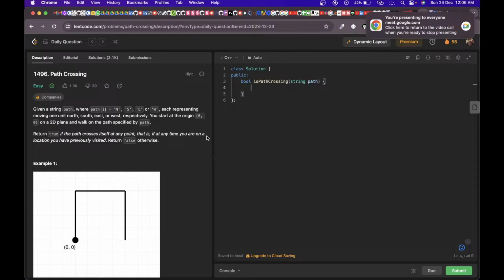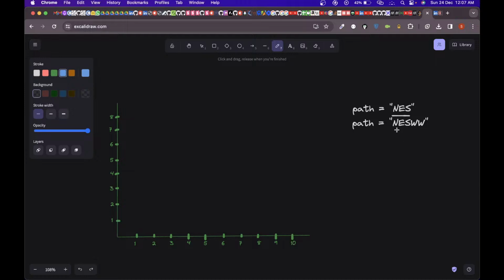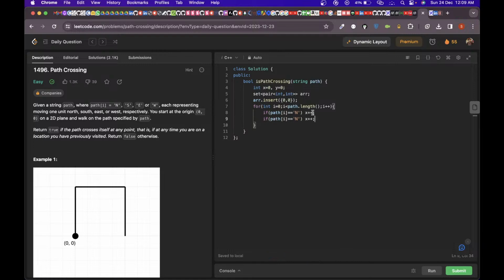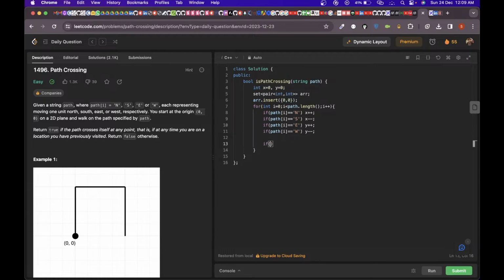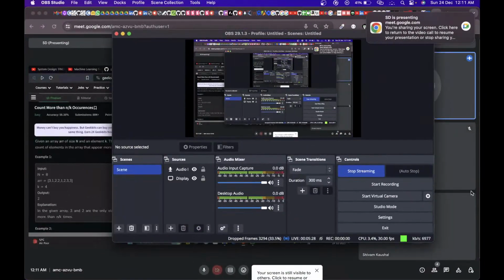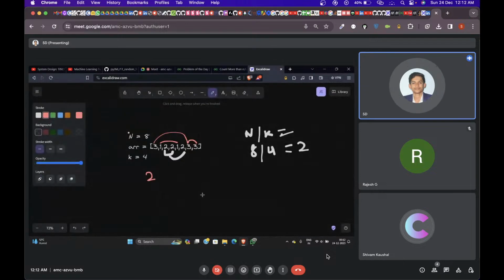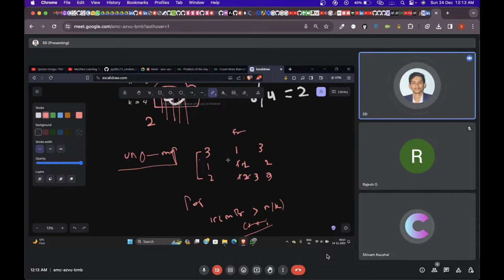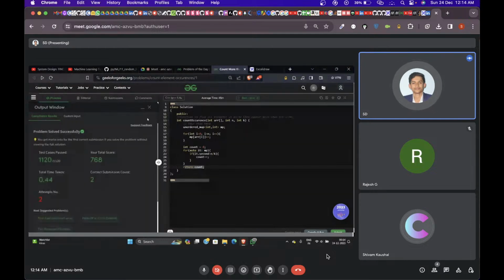Solving Leetcode and GFG POTD LIVE